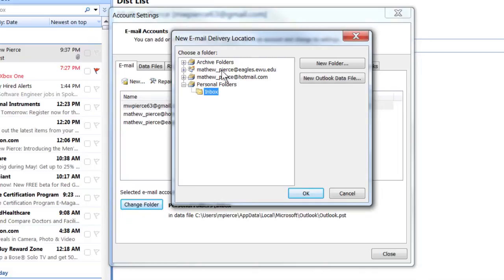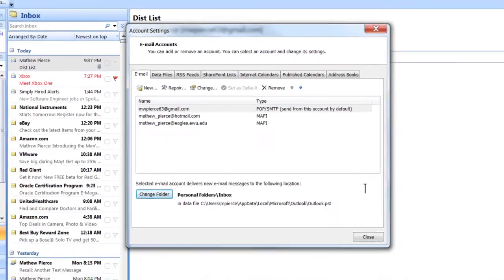How to Change Mail Delivery Locations in Outlook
How to Change Mail Delivery Locations in Outlook. Part of the series: Using Microsoft Outlook. Changing mail delivery locations in Outlook is something you would want to do from the "Account Settings" tool. Change mail delivery locations in Outlook with help from a software engineer with broad and extensive experience developing embedded system firmware in this free video clip.